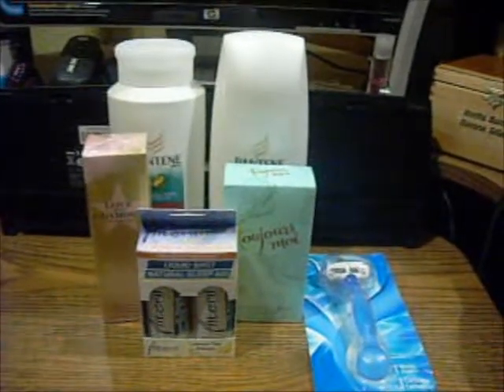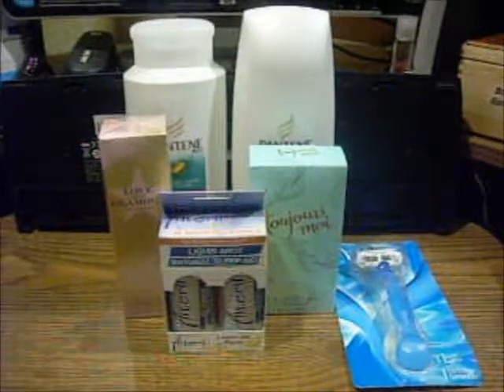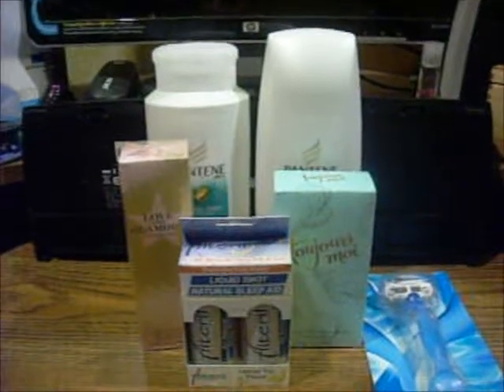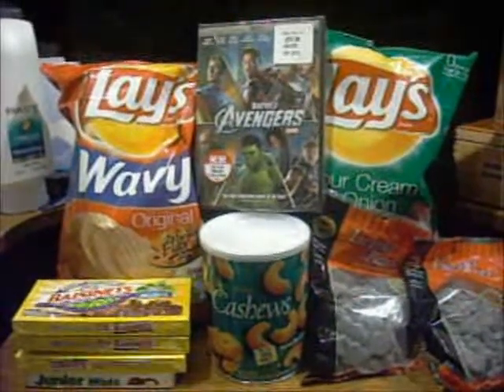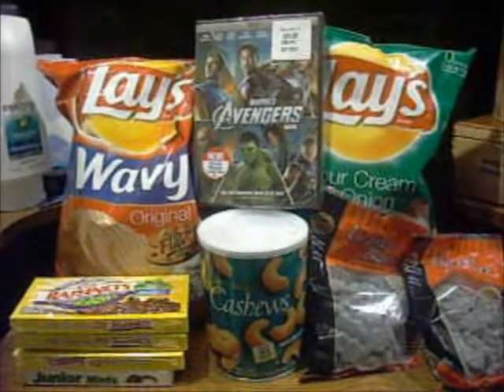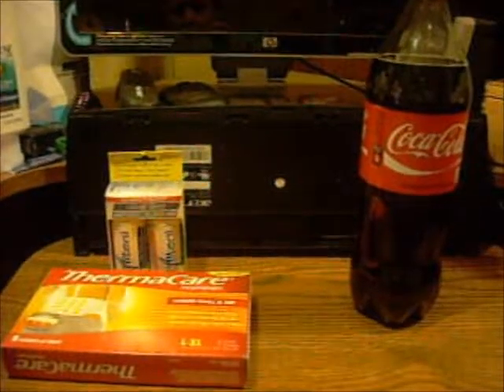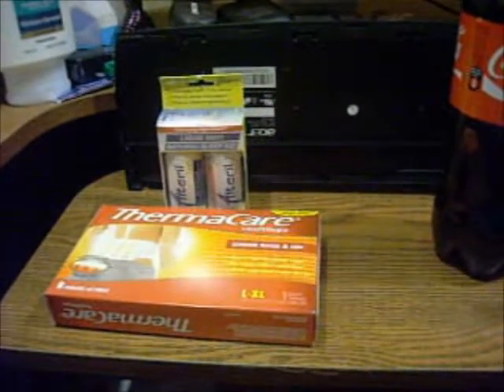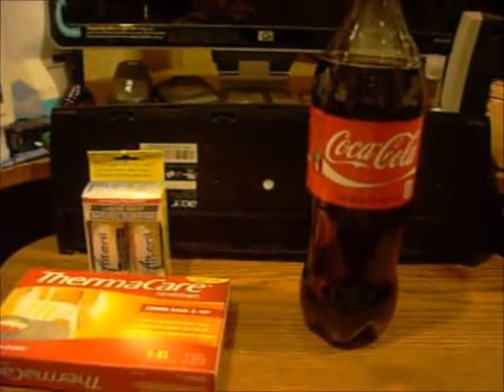CVS - Awesome Perfume Deal & Avengers Movie For Only .25 Cents OOP!!!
I got a great coupon out of the magic coupon machine today to help me with getting some perfume for Christmas gifts & I was able to get the Avengers movie for only .25 cents!!!